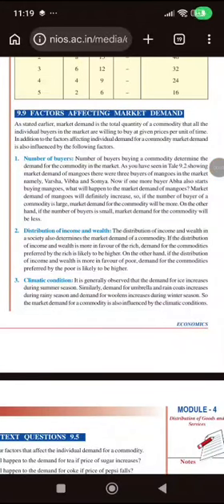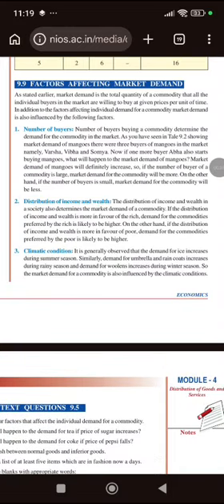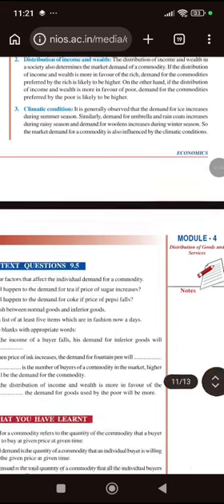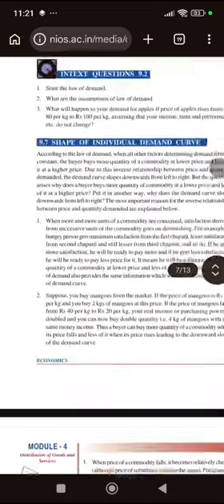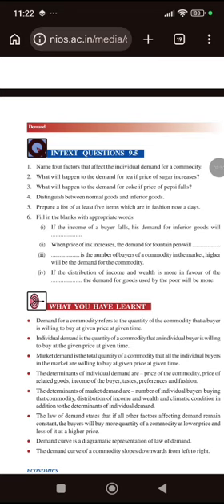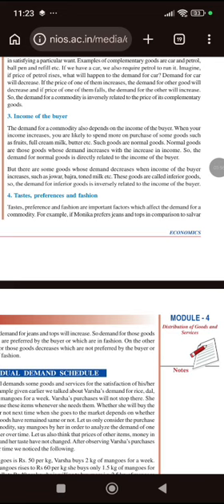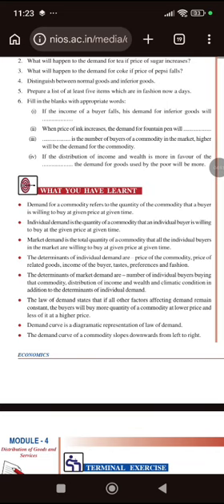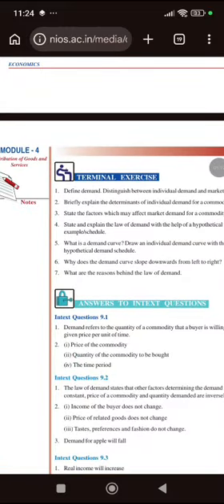NIOS-Economics- Chapter: Demand part IV.